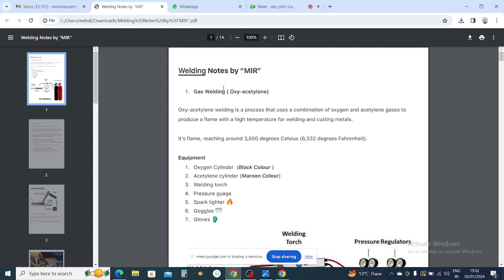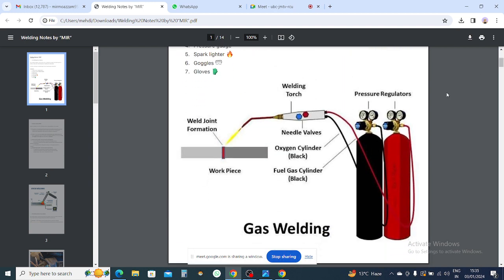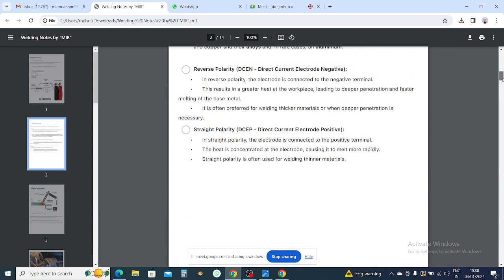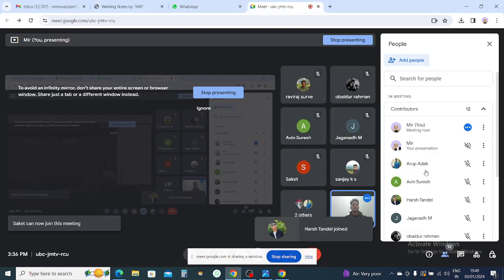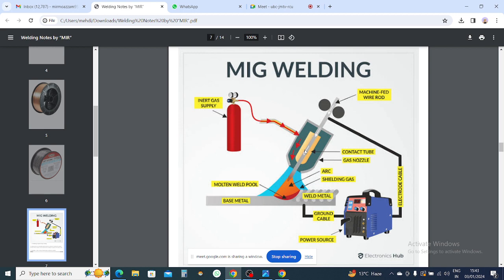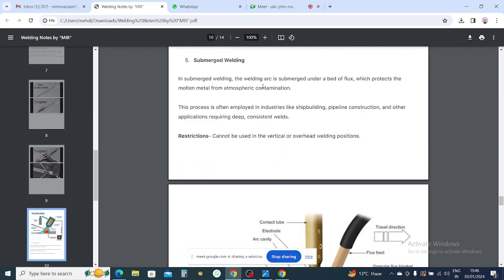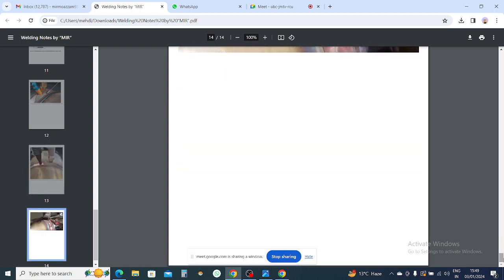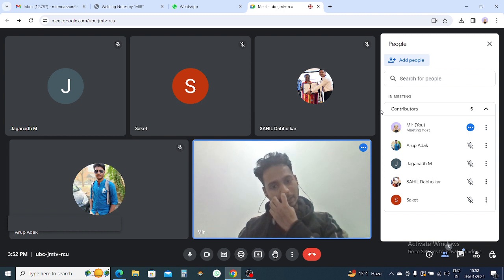Welding -Technical Discussion||Let's crack ✌️GME-SYNERGY|ANGLO|IMS-GOA|SIMS|GIEMS etc🎯 ||with MIR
In this session we have discussed below questions of “Welding” 🎯
 ✍️ If you have any question related to “Welding ” please drop 👇 here we will try to cover in next session.
Best wishes👍 for your GME Exam & Interview.

 {chapters 🔔}
1. What is Gas Welding
2. Metal Arc Welding
3. MIG welding
4. What is Straight Polarity and Reverse Polarity
5. TIG Welding
6. Submerged Welding